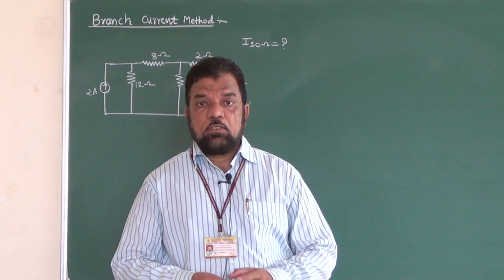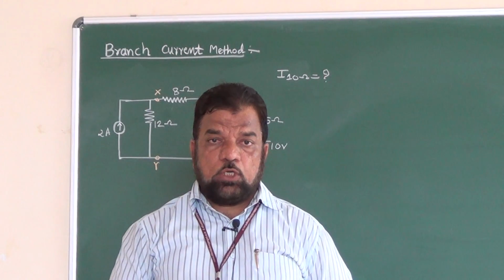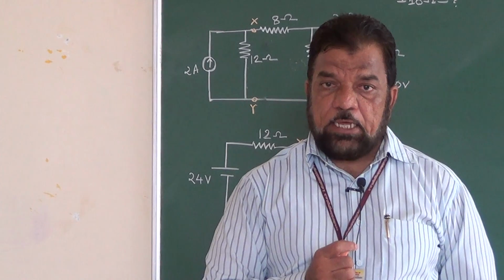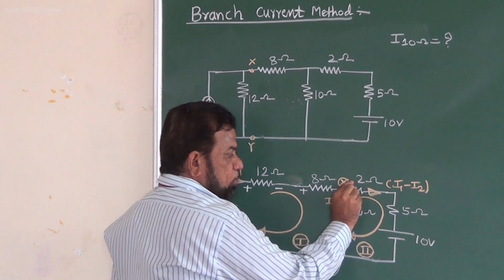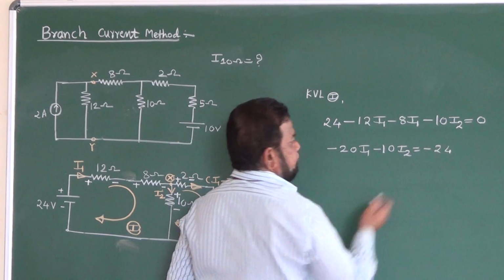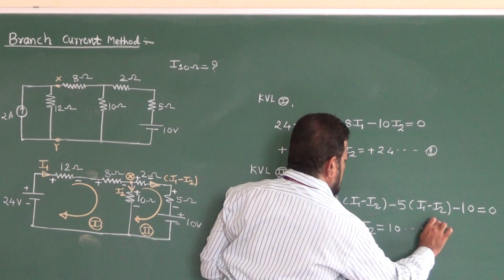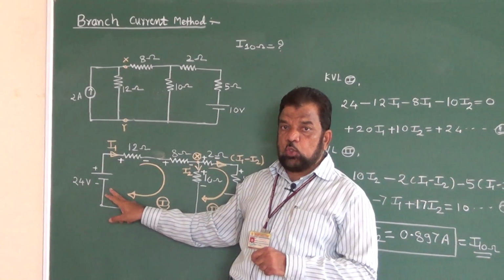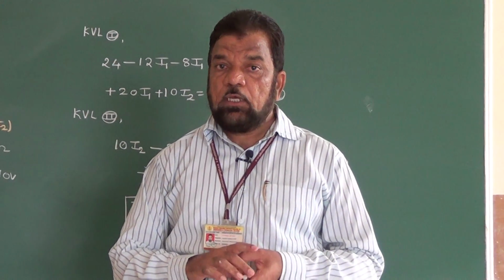Branch current method part 2